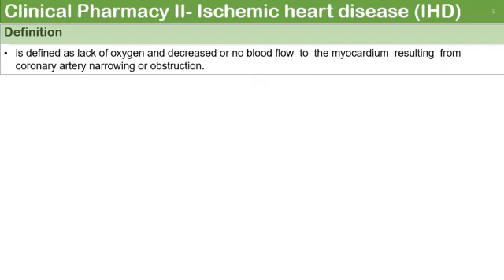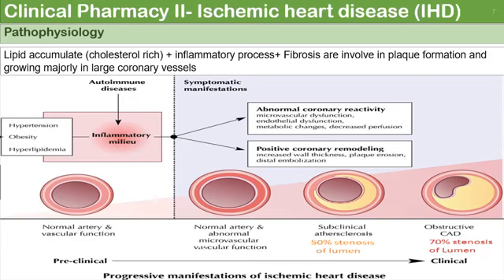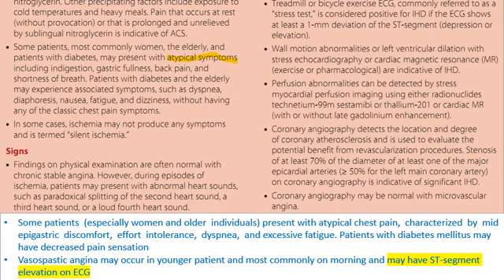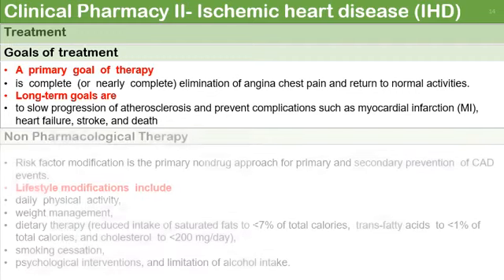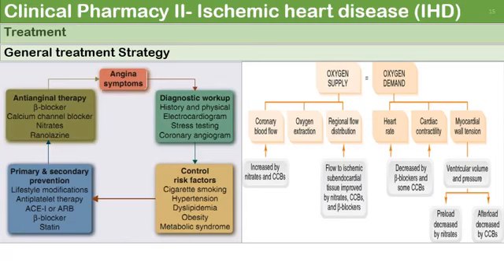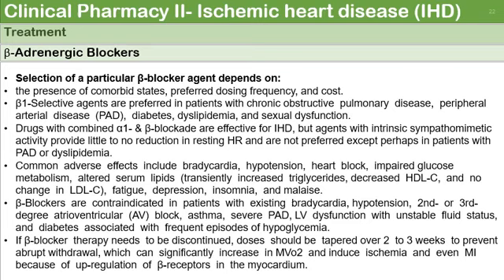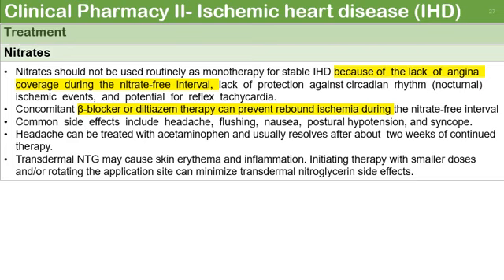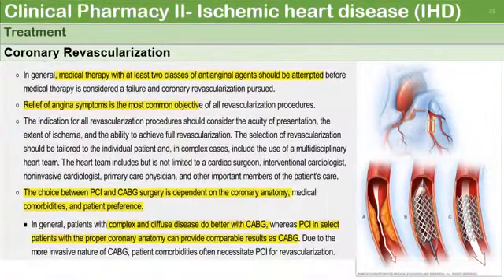سريرية نظري 3